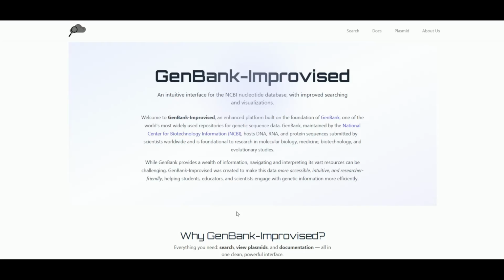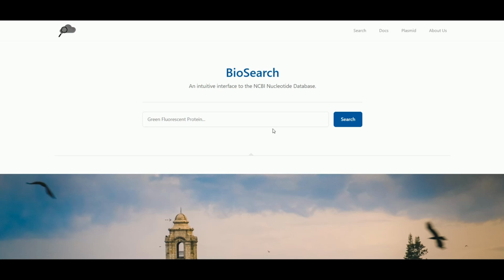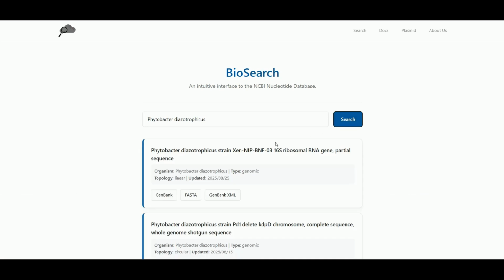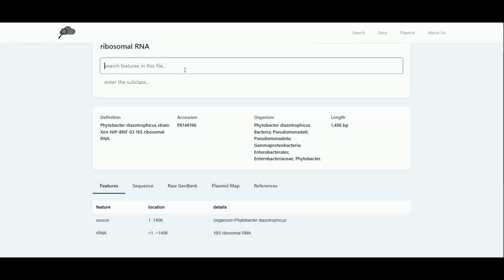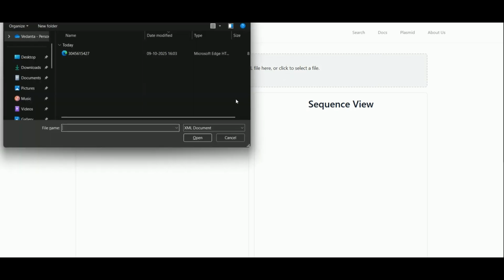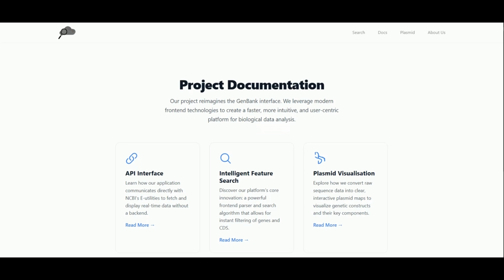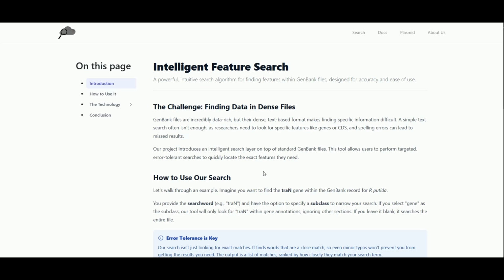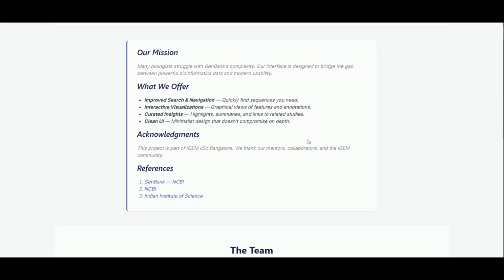Demo: How to use GenBank-Improvised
A short tutorial on how to navigate GenBank-Improvised, developed by our helpful juniors.

- ARGUS-2440, iGEM IISc 2025